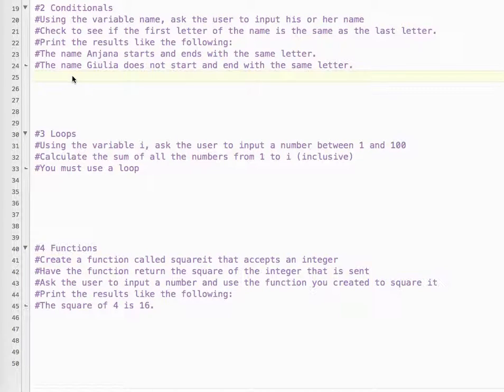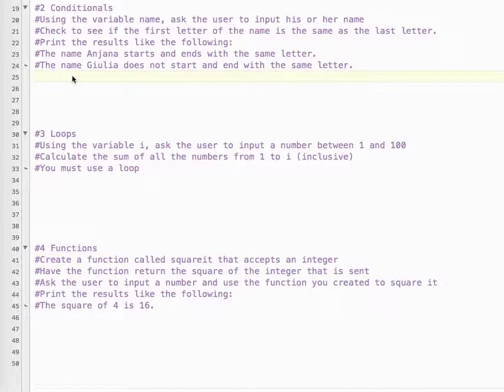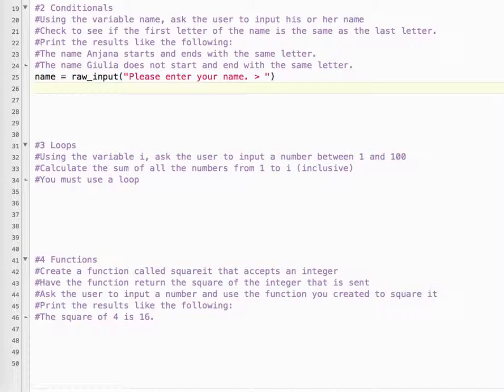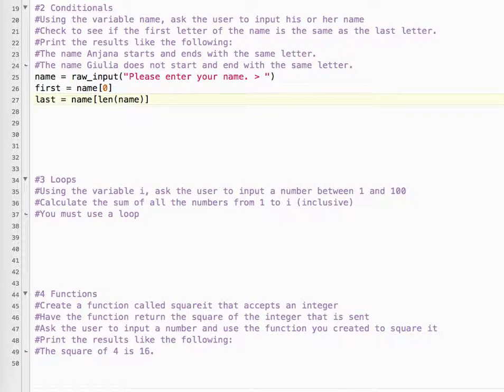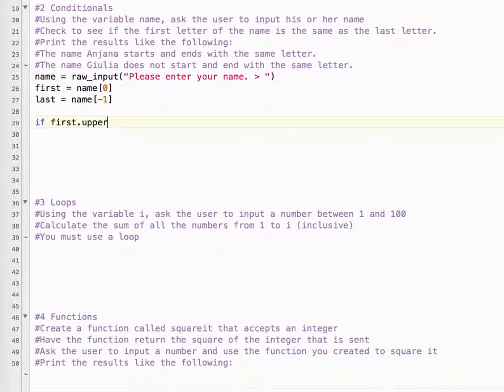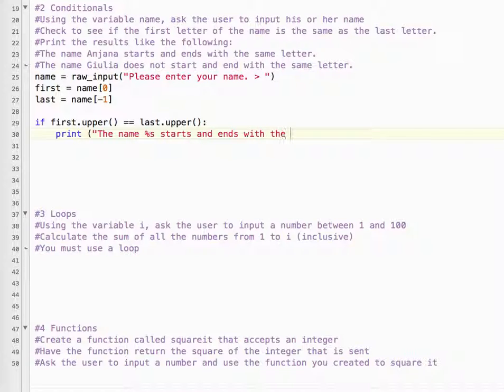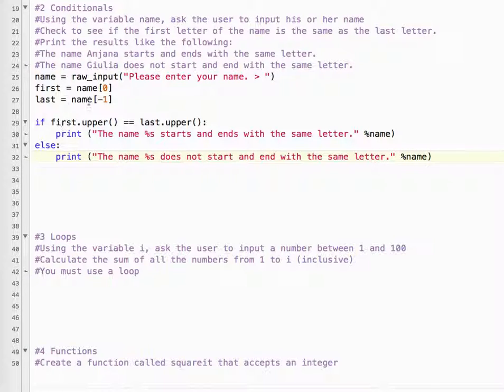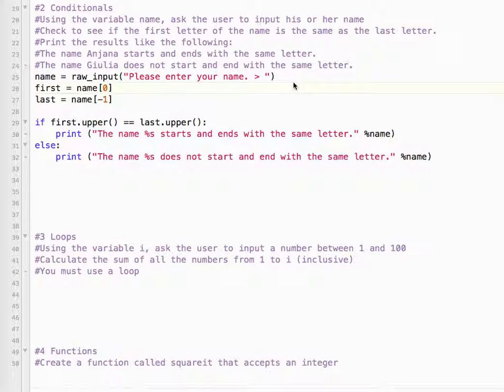Python Final Review 2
Conditionals
Using the variable name, ask the user to input his or her name
Check to see if the first letter of the name is the same as the last letter.
Print the results like the following
The name Anjana starts and ends with the same letter.
The name Giulia does not start and end with the same letter.